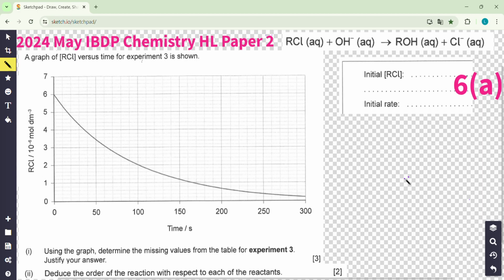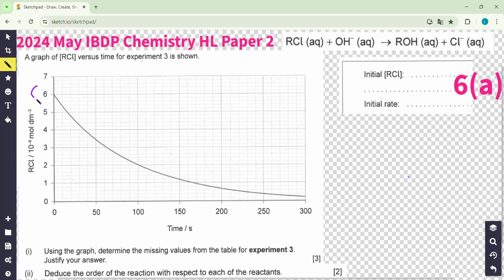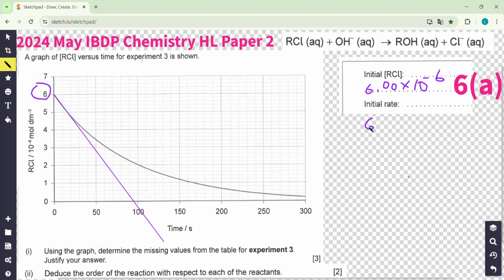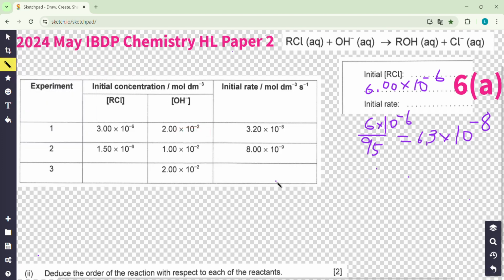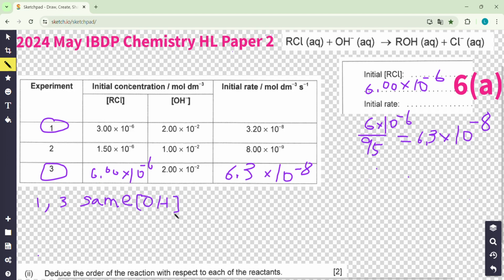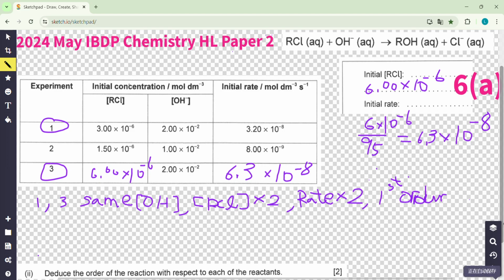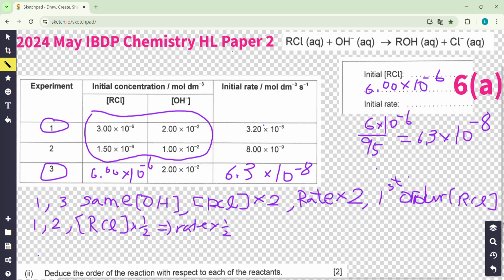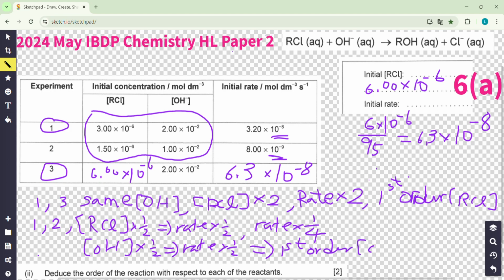2024 May IBDP HL Chem TZA Paper 2 Q6ai ii